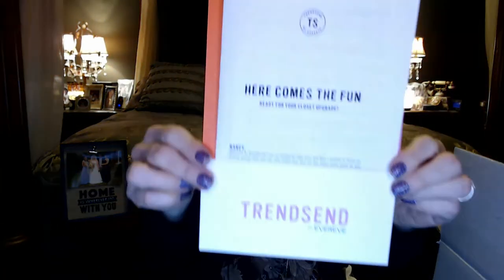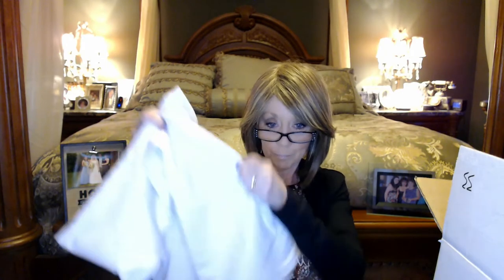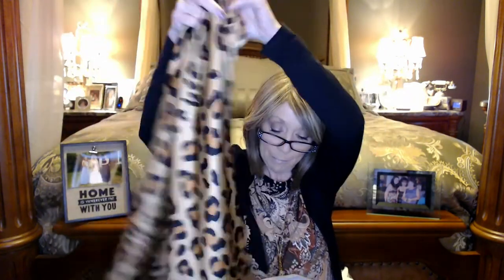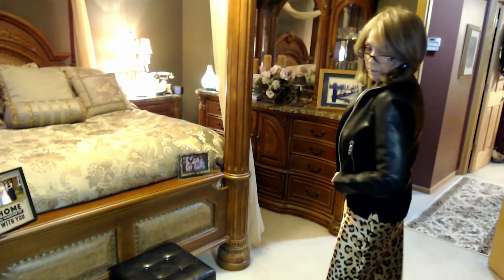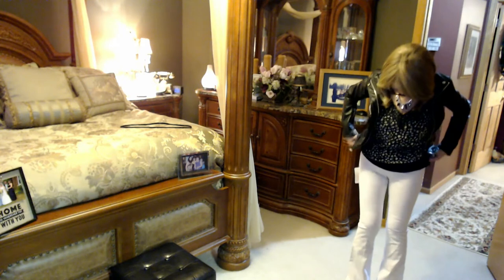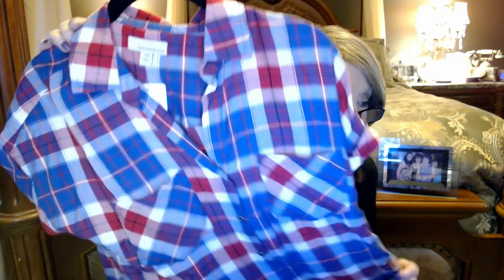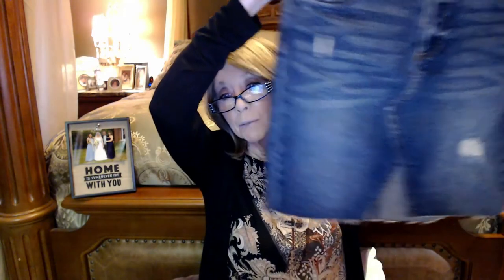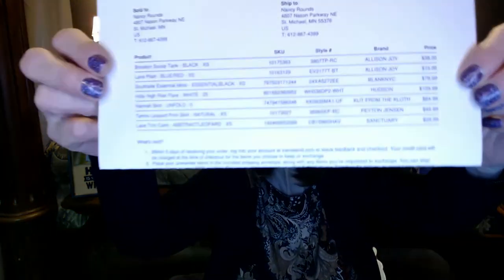My 1st Trendsend and my stylist nailed it!!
Thanks for stopping by to share my 1st Trendsend Box!  I think my stylist Debra V did an amazing job!!  I can't wait for my next box!!

I will leave Time stamps below:

Unboxing:
2:21

Try-on AKA the fun part!!:
12:37

The recap:
19:10

I can talk myself into buying everything or nothing, that is why I appreciate all your help and comments!!

Thanks again for stopping in and spending time with me, I look forward to your help!!

xoxoxo
Nancy